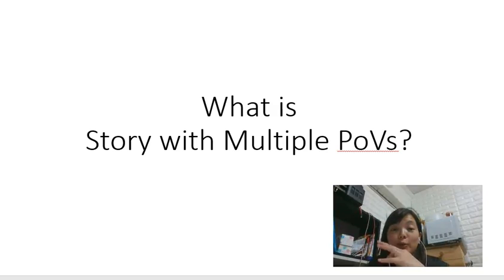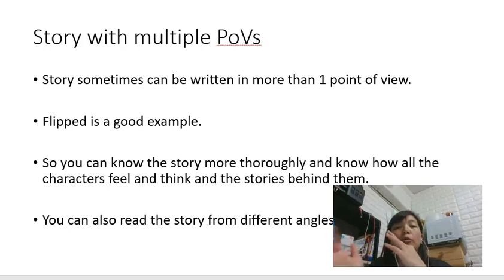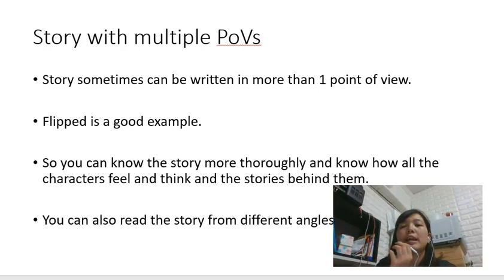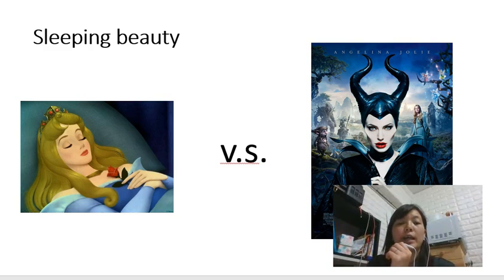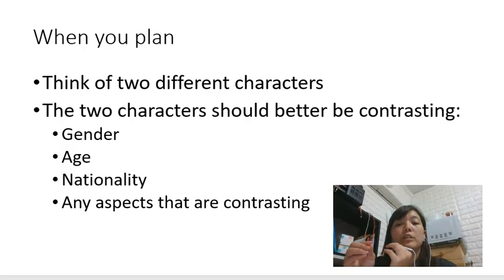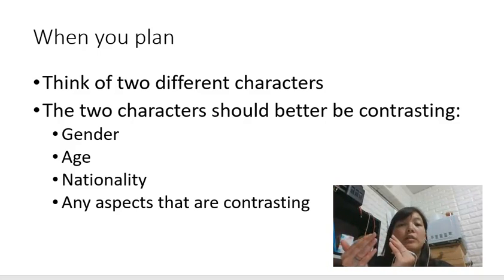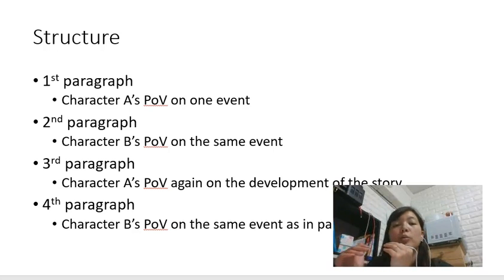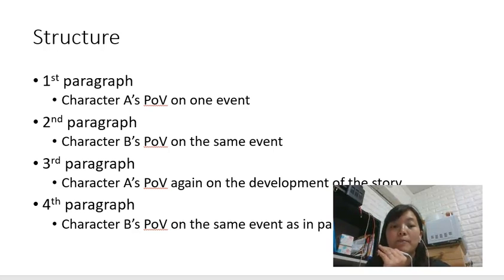Story of Multiple PoV Quick Intro